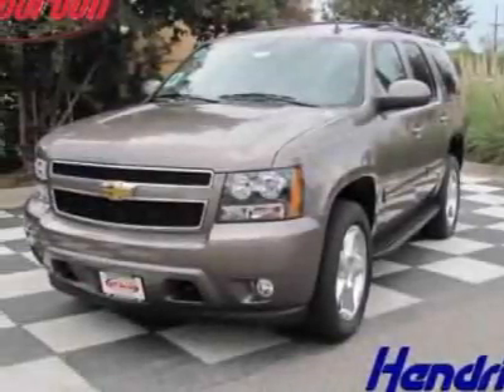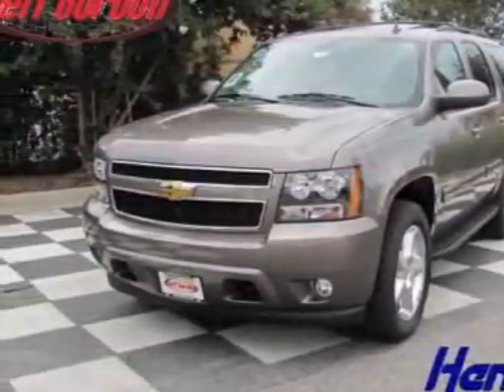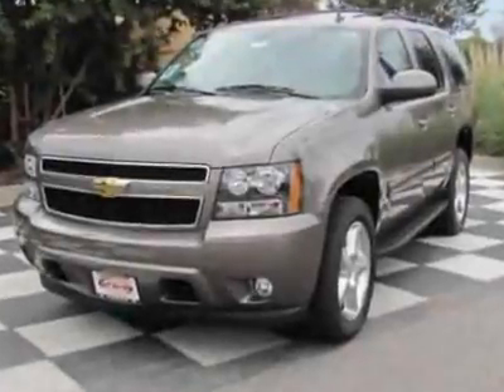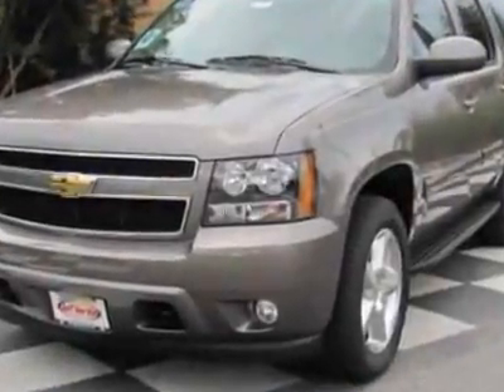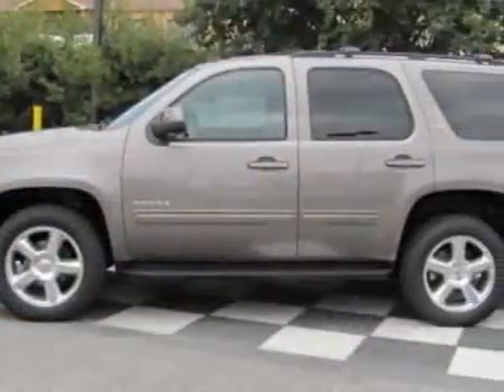Chevrolet Tahoe 4WD 4dr 1500 LT SUV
Jeff Gordon Chevrolet, Wilmington, NC - Chevrolet Tahoe LT